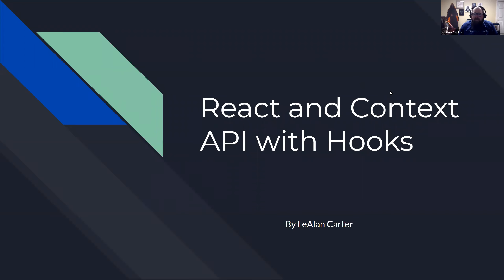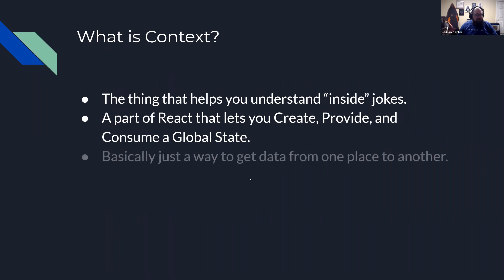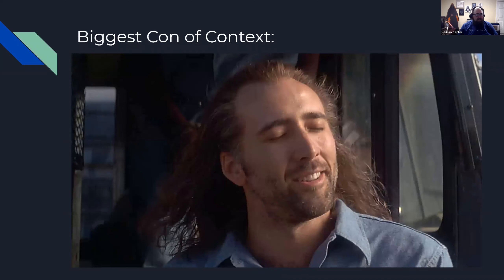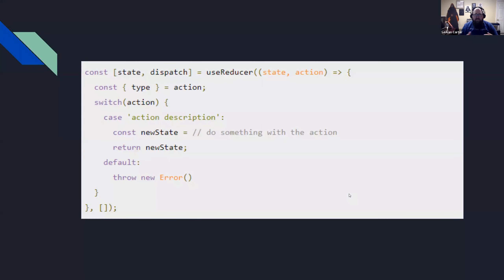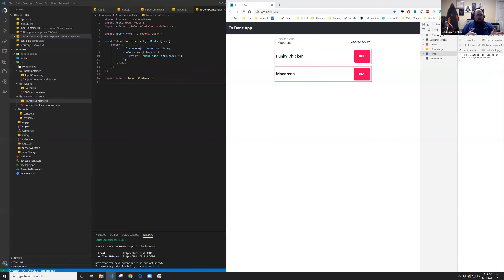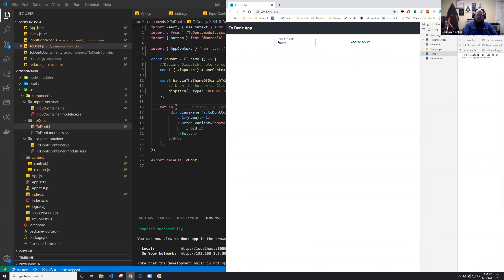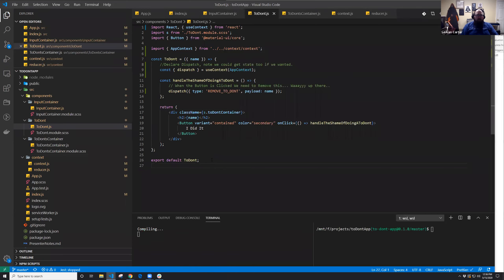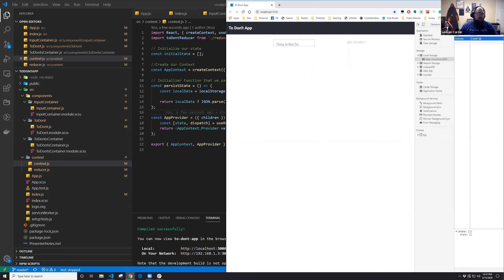May 2020 React Lunch & Learn: Context API with Hooks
LeAlan Carter gives an entertaining and informative talk about using React's useContext hook in state management.